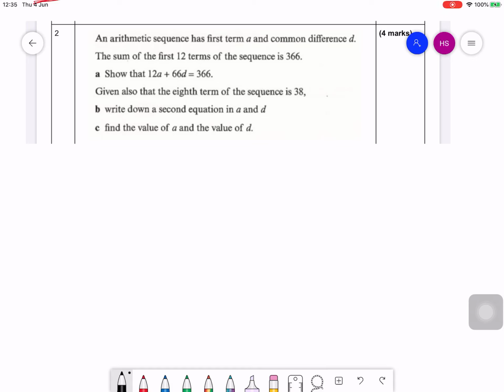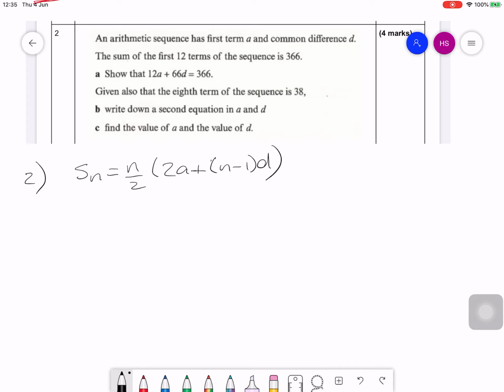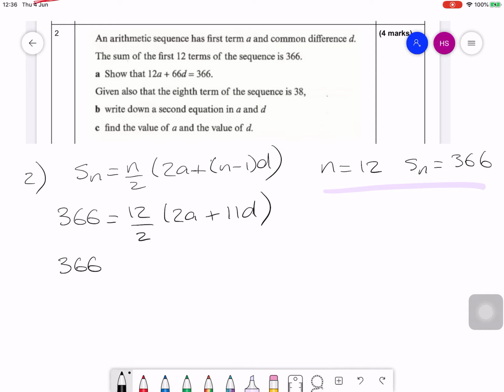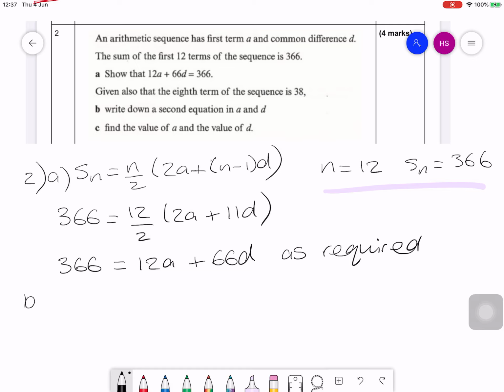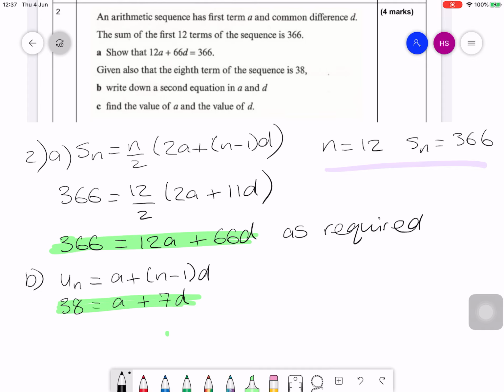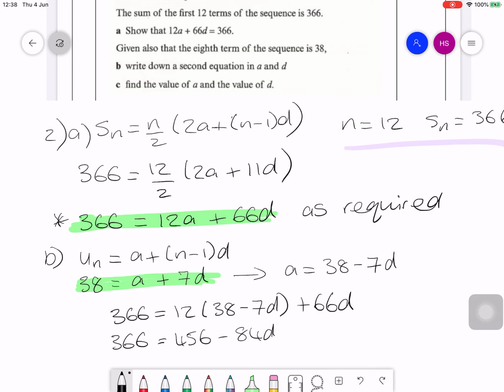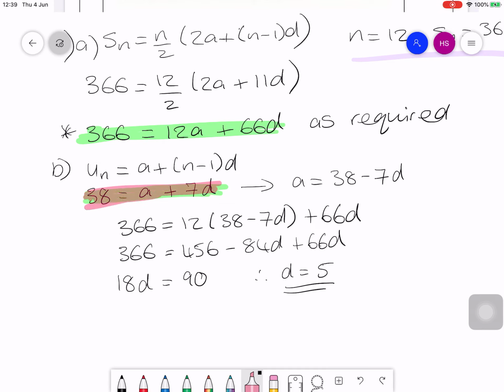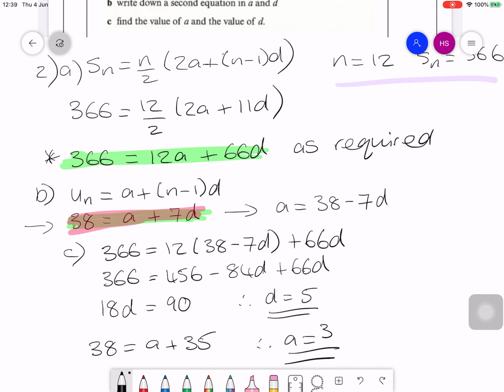June minitest 3 Q2